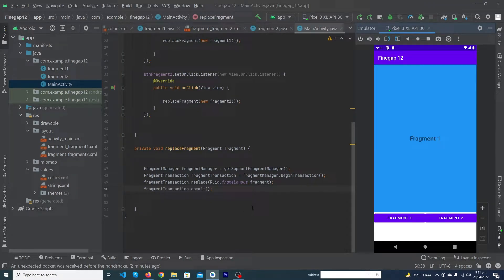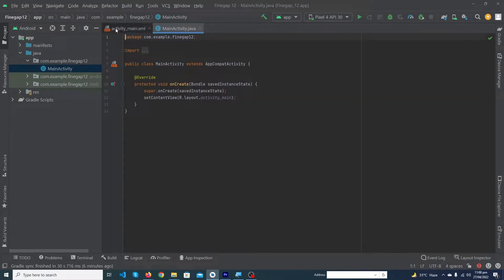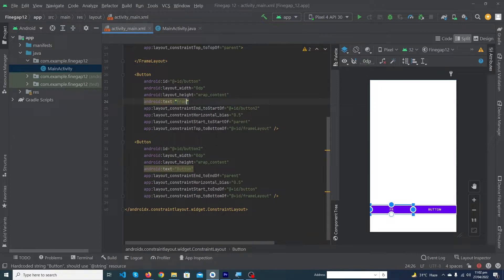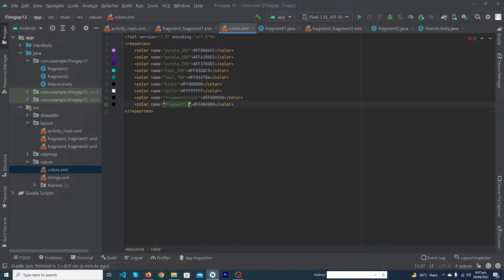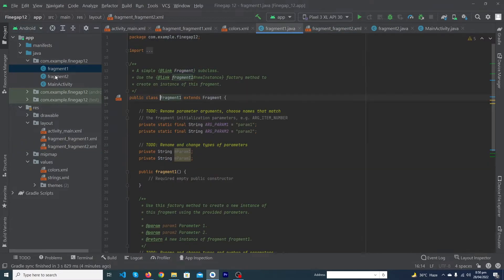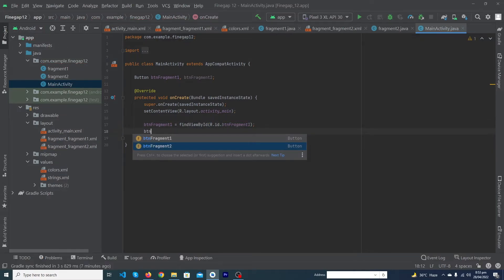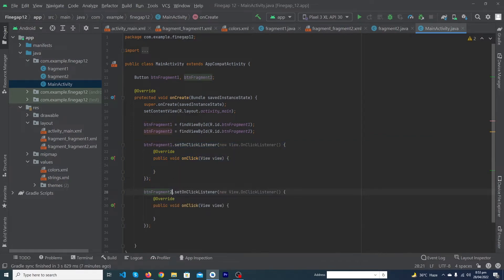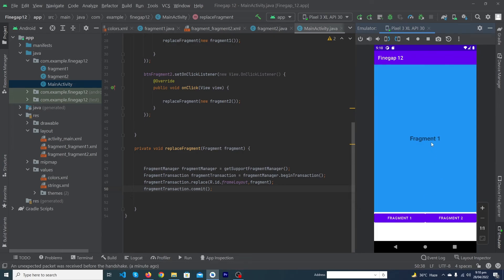How to Use Fragments in Android Studio | Learn Fragments Implementation in Android Studio